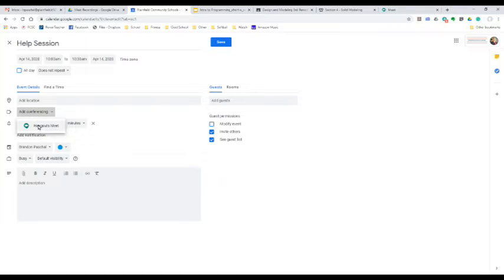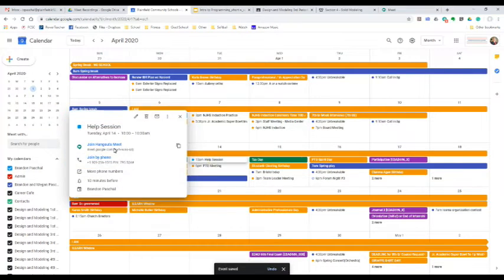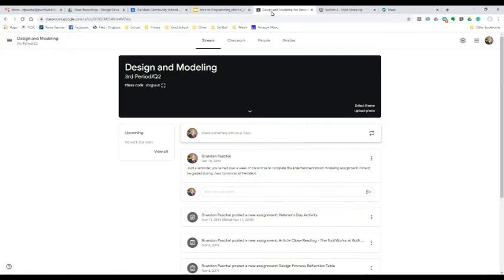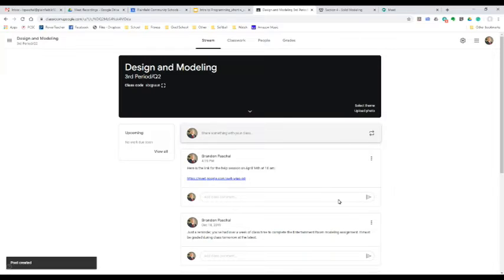Hangouts Meet Tutorial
This video tutorial demonstrates some basic aspects of Hangouts Meet by Google.  I apologize for it looking a little blurry.  The resolution should not have turned out that way.